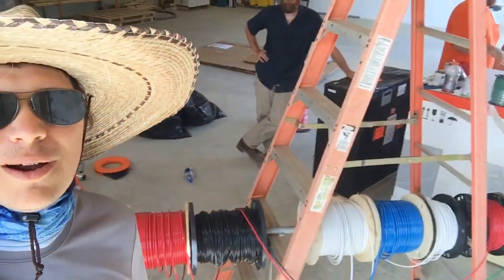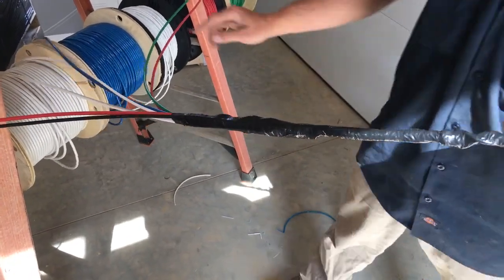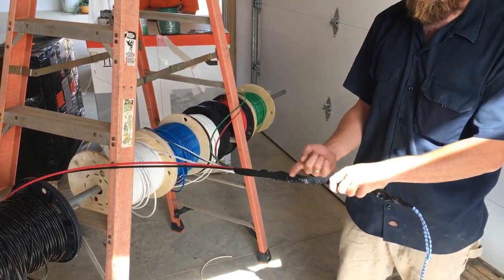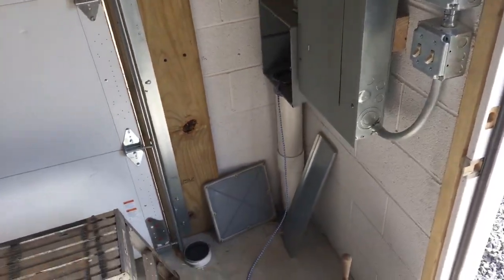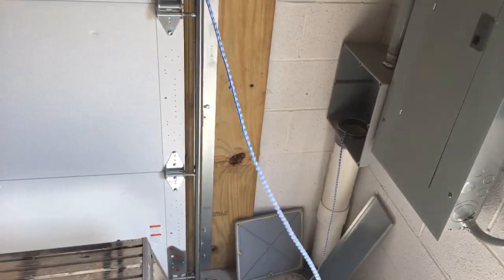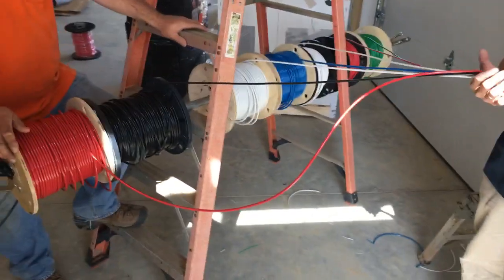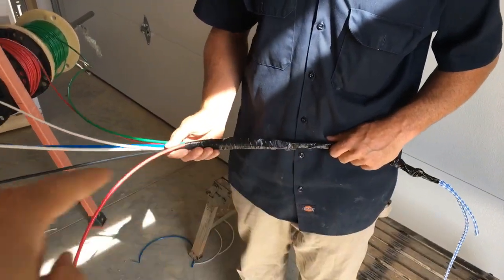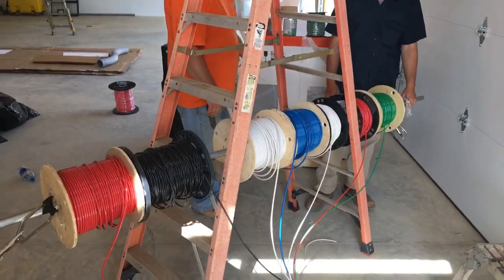Wire pulling Tips for Solar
Livestream of 300'+ wire pull.  Customers have been asking how we pull wire.  Watch us pull.